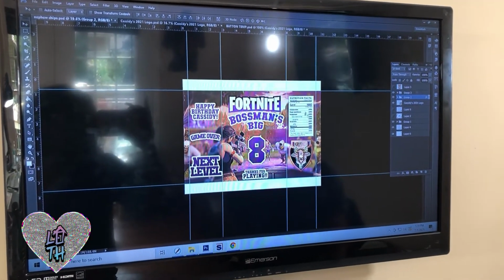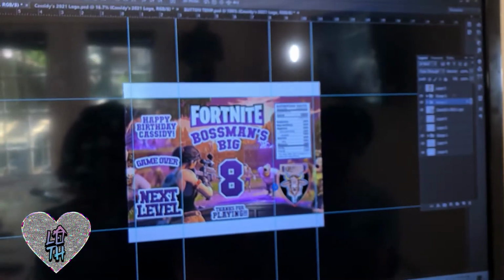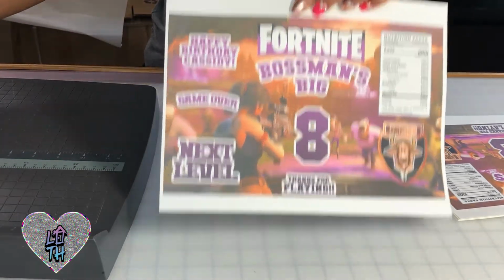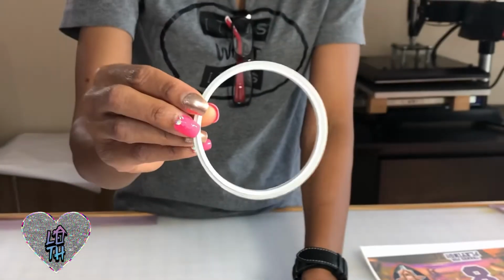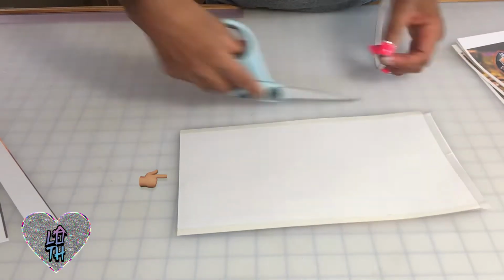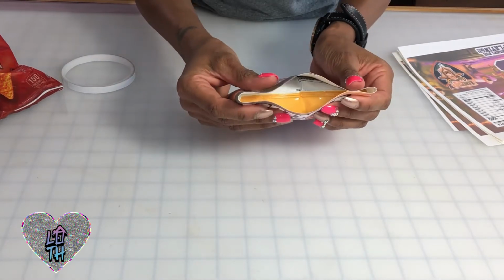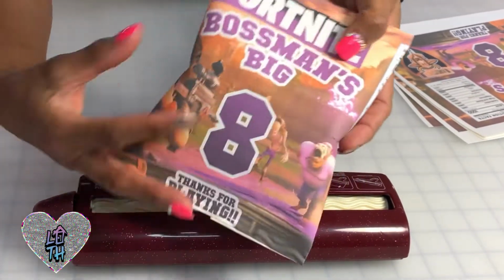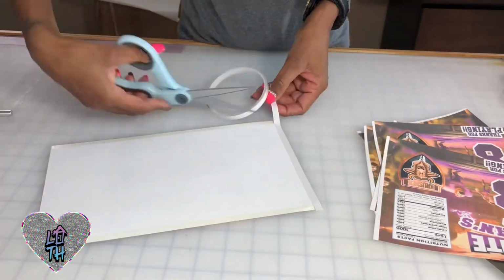Custom chip bags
Template size : 11 (w)  x  8.5 (h)